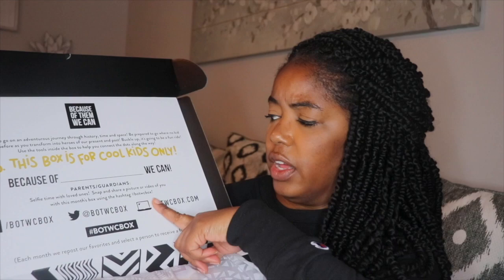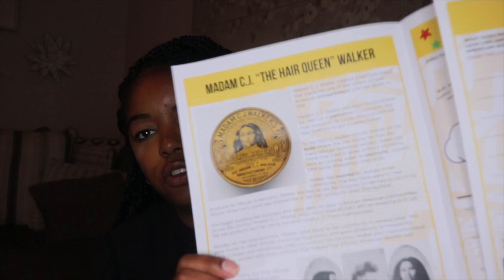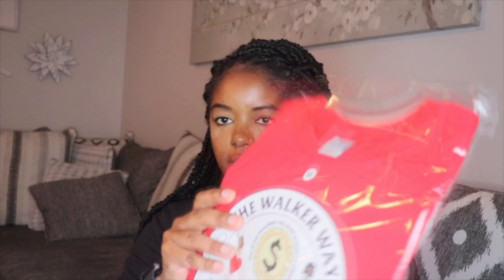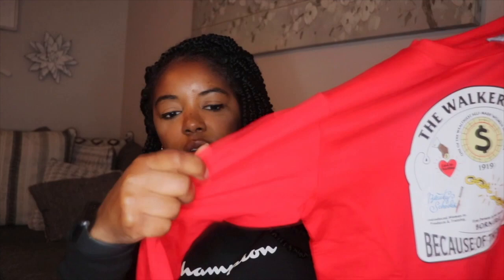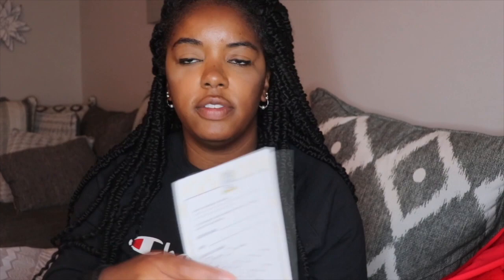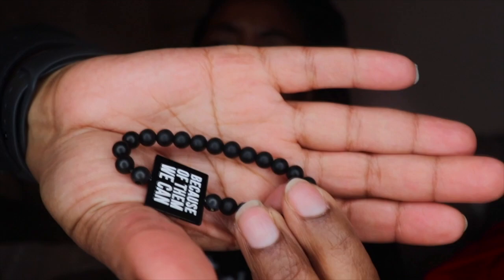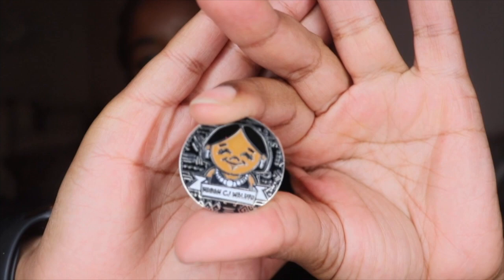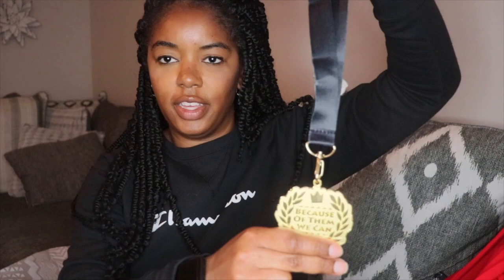Because of them we can